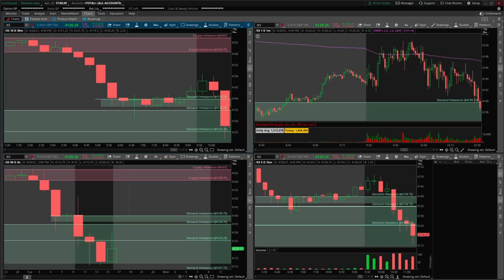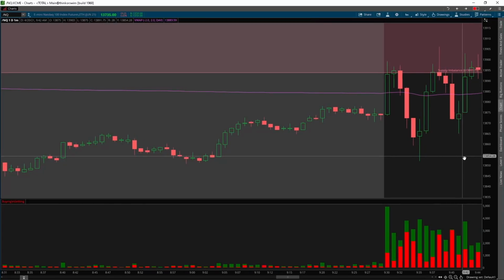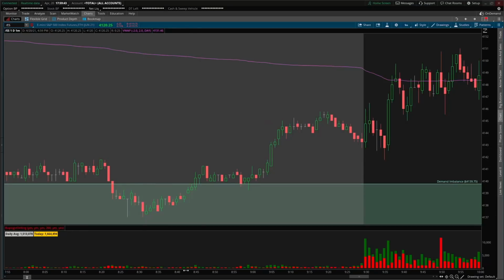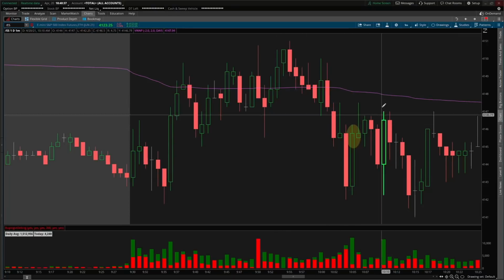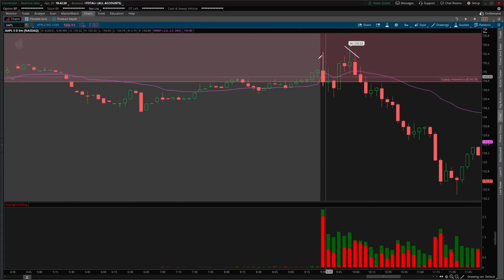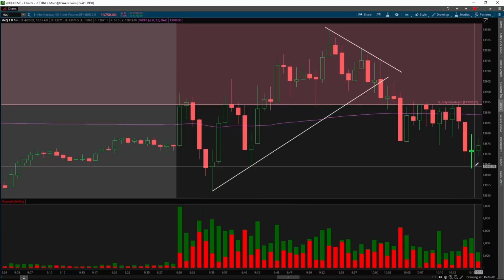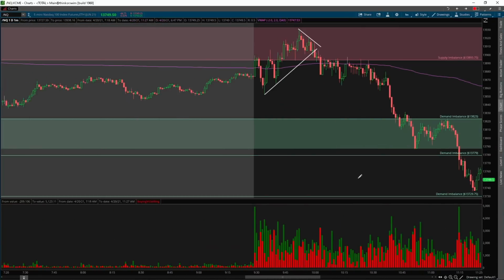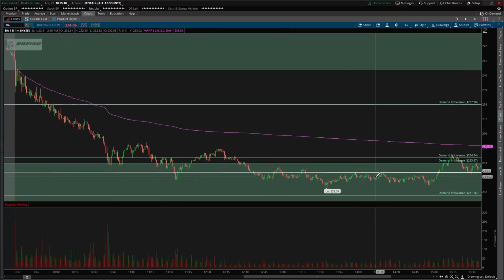Spotting an ALGO Trading Supply & Demand Imbalances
This video is a trade recap/review going over my strategy/thought process on some trades today 4/20/2021.

The Nasdaq /NQ QQQ rallied off a demand zone premarket right into a supply imbalance as the market opened where I took QQQ puts.
At the same time, the S&P 500 /ES SPY had very aggressive sell orders coming through on the tape (time and sales)... We don't know for sure if it was an algorithm (algo), but it was a trader with a VERY big pocket. Then, a few minutes later, ANOTHER LARGE order came through removing liquidity off the bid and price continued to move down. We are talking over $130 MILLION worth on each transaction.
We got confirmation that it was a true seller once the market started selling off for the remainder of the day and buyers were just not present.

We also go over AAPL, BA, TSLA.